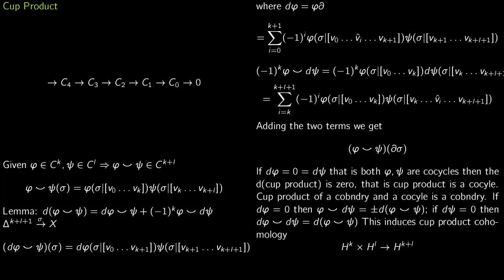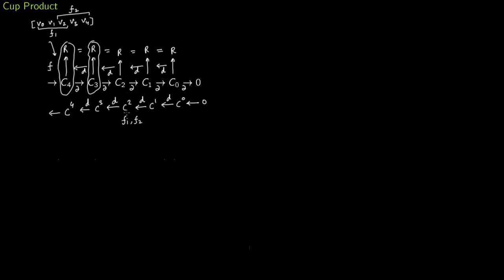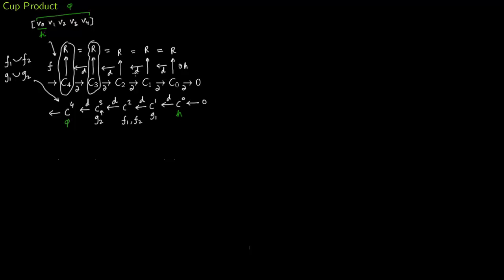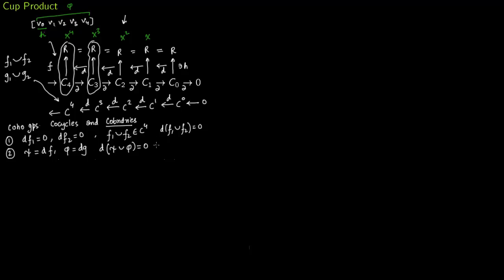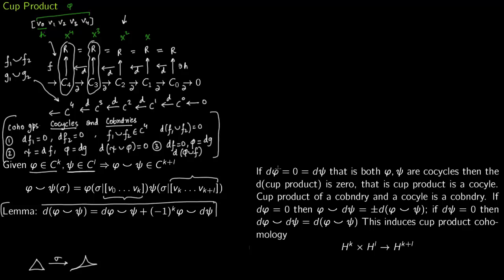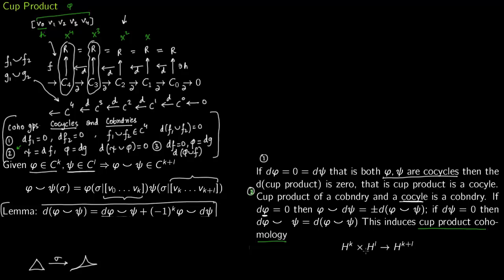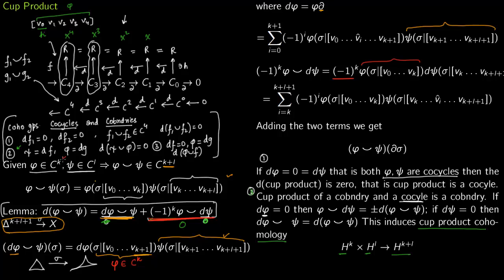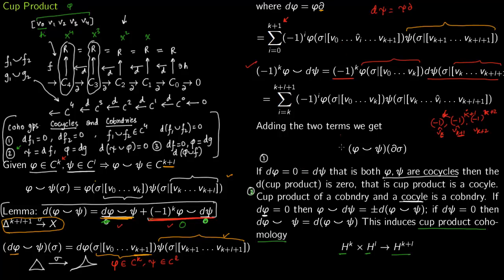Cup Product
Explain Section 3.2 of Hatcher.